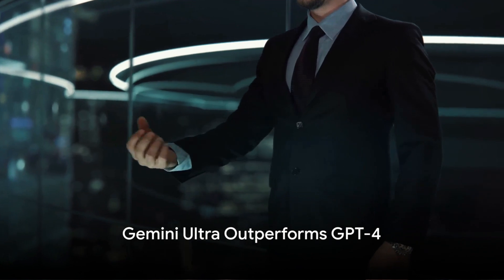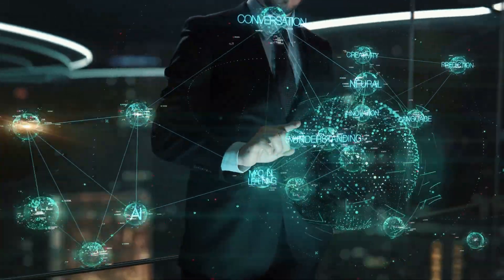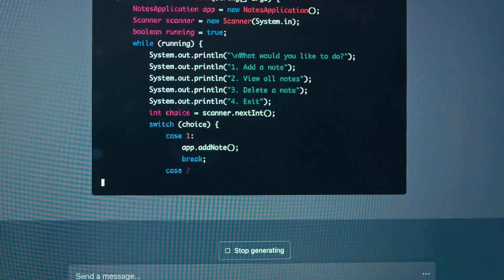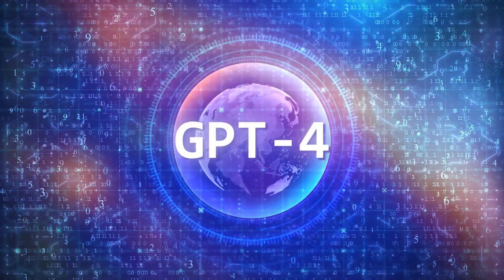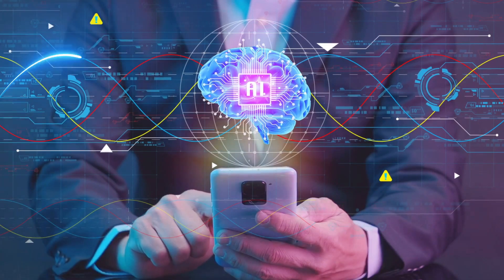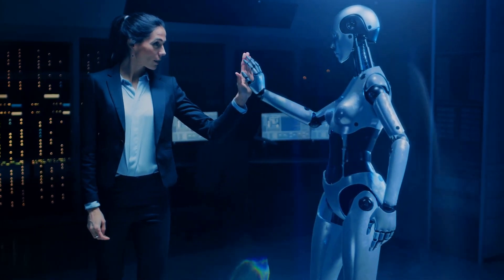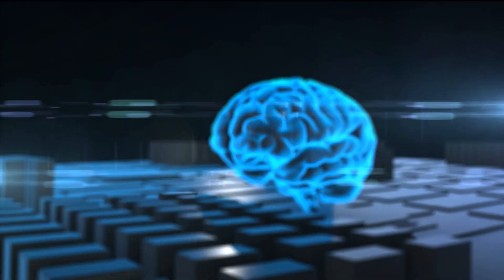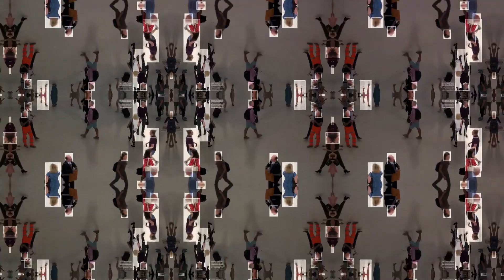Gemini vs GPT 4 Google's Game Changer 2024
Buckle up and prepare yourself for an awe-inspiring experience as we dive deep into the future of artificial intelligence! Google's Gemini, the sensational AI model that has sent shockwaves throughout the entire industry, is here to redefine the very essence of AI capabilities. With its extraordinary performance that outshines even OpenAI's GPT-4, this groundbreaking multi-modal AI system is truly a game-changer. It's as if we are witnessing a breathtaking phenomenon of a comet shining brighter than the moon in the vast night sky. Don't miss out on this monumental moment in technological advancement! Stay one step ahead of the curve by subscribing now to our channel and get ready to embark on an incredible journey of discovery into the boundless potential of Google's Gemini.

1.
2.
3.
4.
5.
6.
7.
8. chatgpt-4